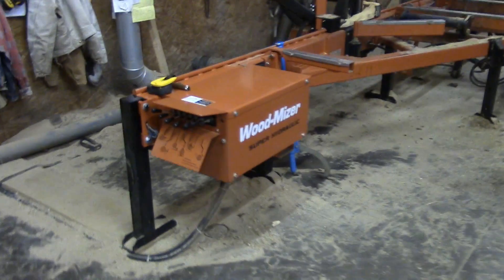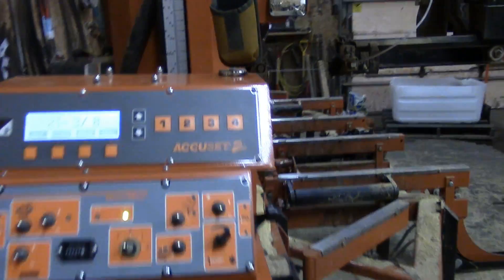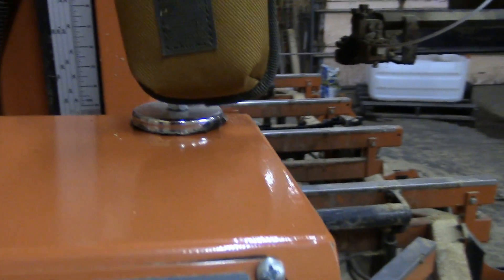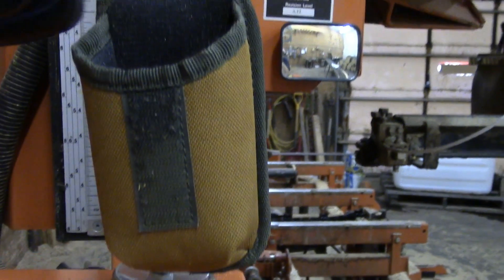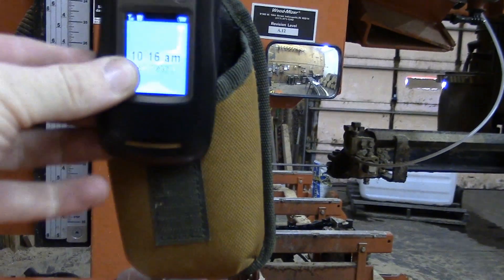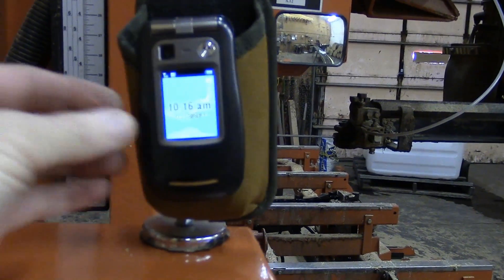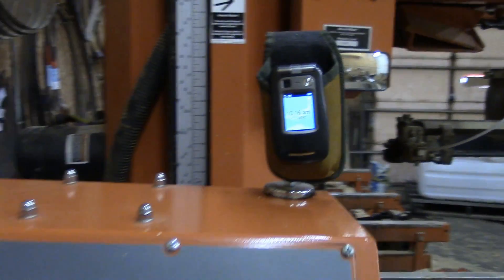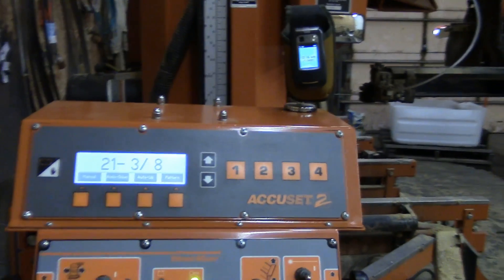Wood-Mizer ~ Tips & Tricks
Just trying to help out with useful information.